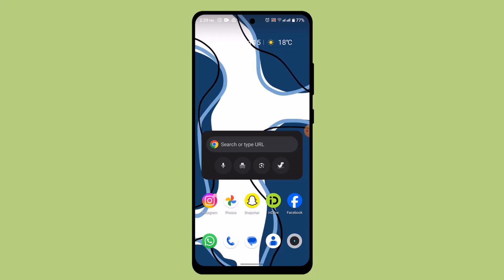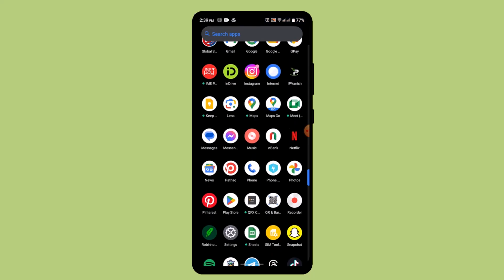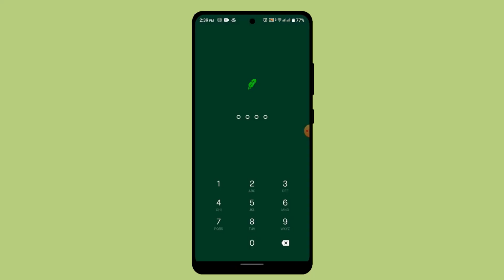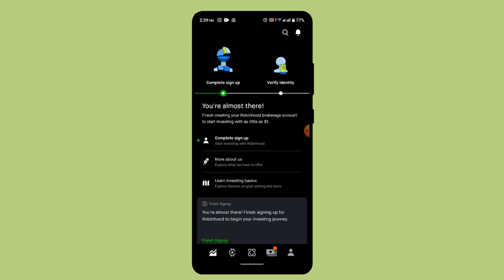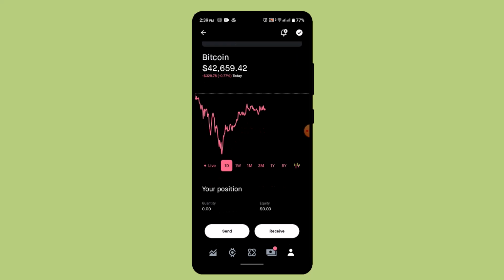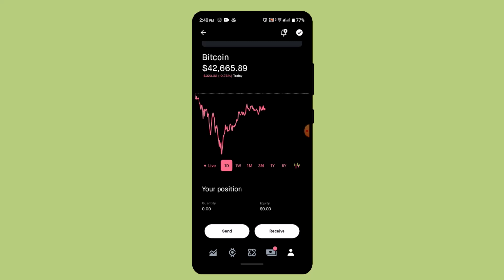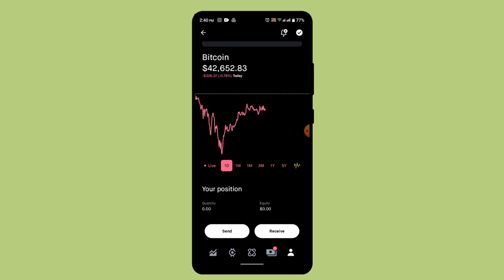How To Sell Stocks On Robinhood !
This Video Is based on How you can Sell Stocks On Robinhood.

Chapters / Timestamps
0:00 Introd
0:13 Sell Stocks On Robinhood
1:00 Outro